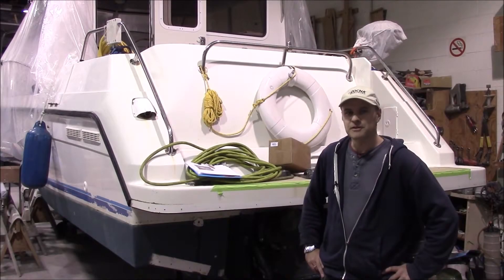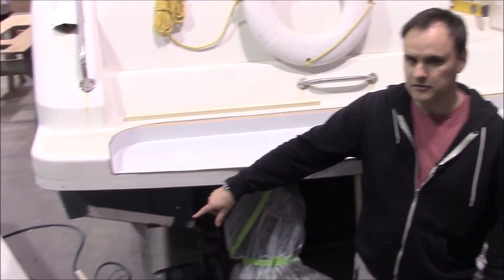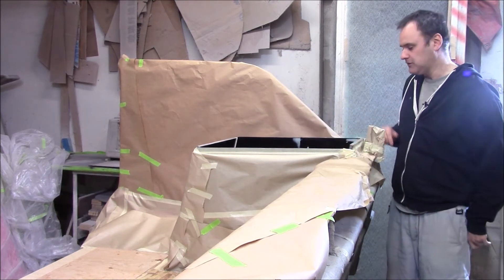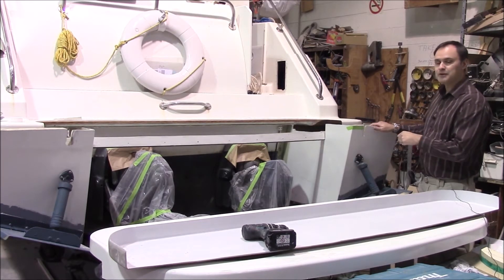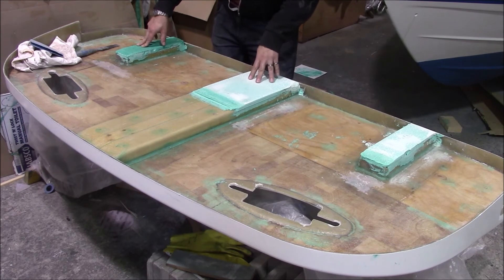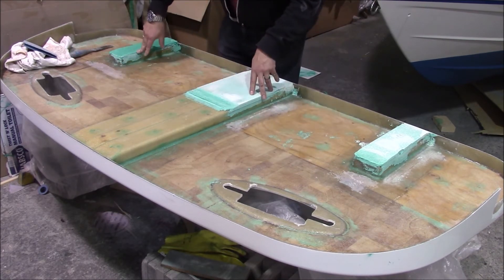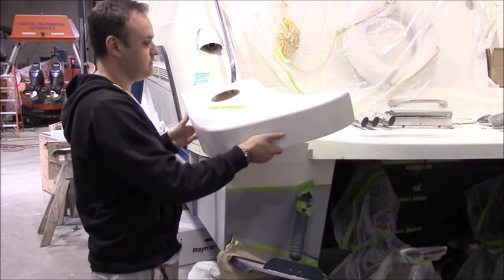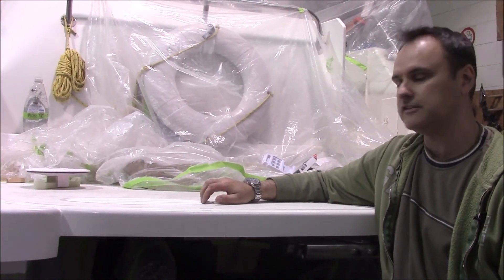How to extend a fiberglass hull on a Monaro 298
In this video we complete a project on our largest model, the Monaro 298, where we extend the hull pods by 25"